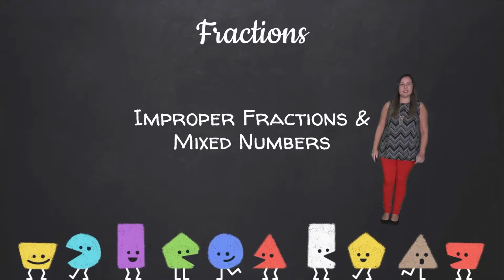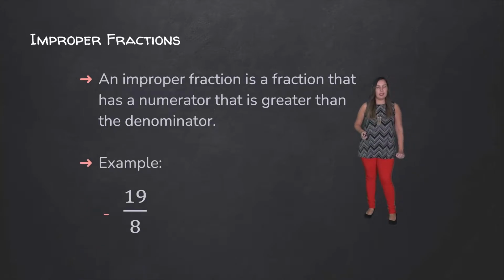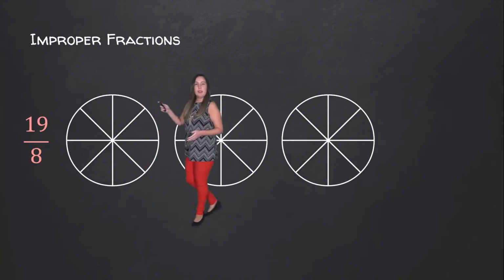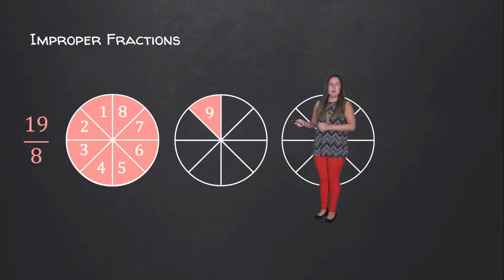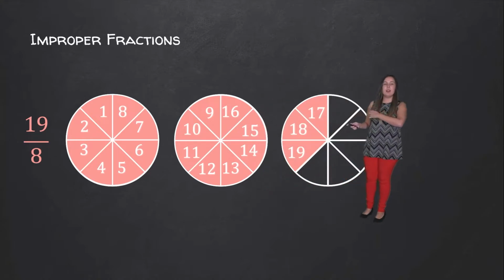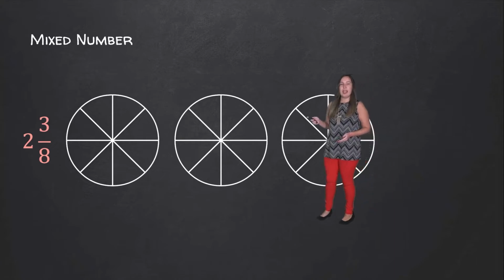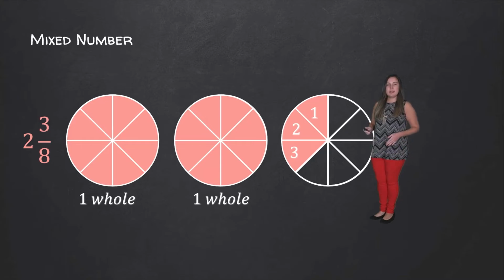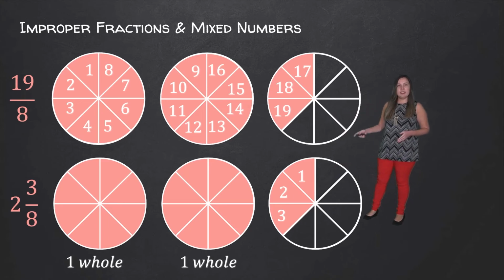Fractions - Improper Fractions and Mixed Numbers